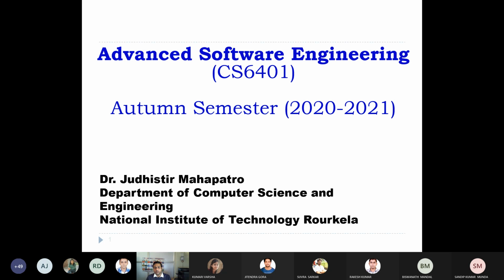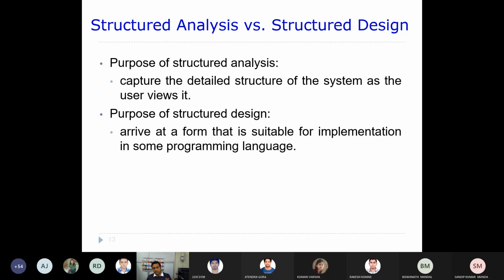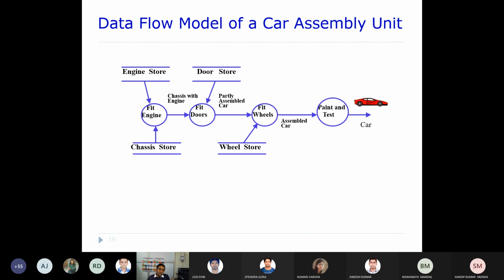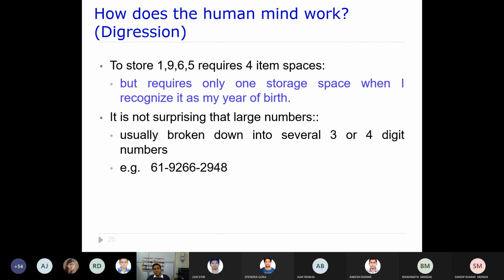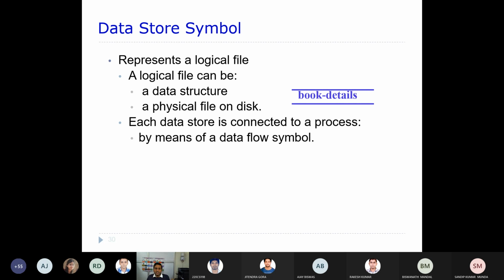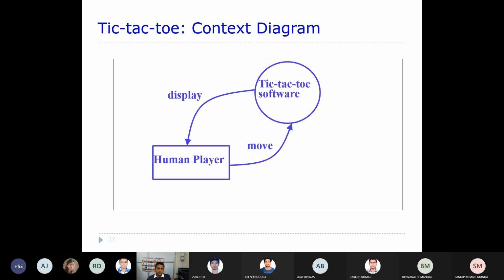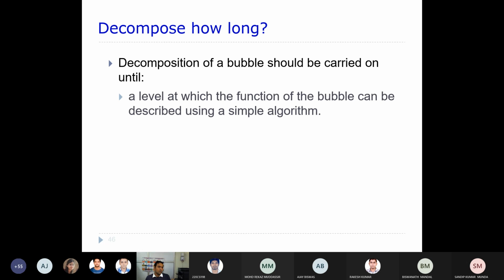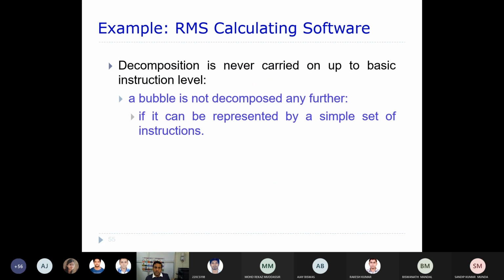ASE 36 23rd Nov 2020